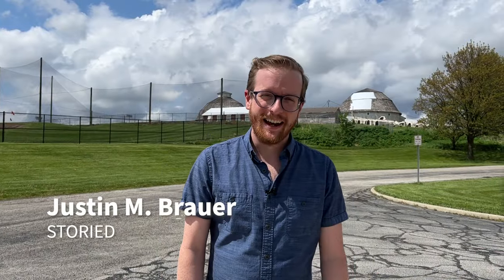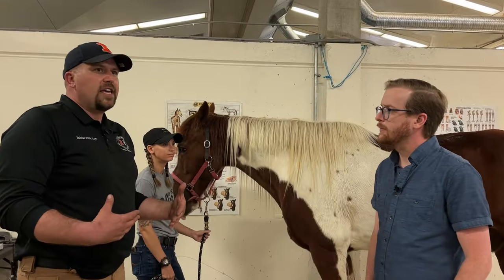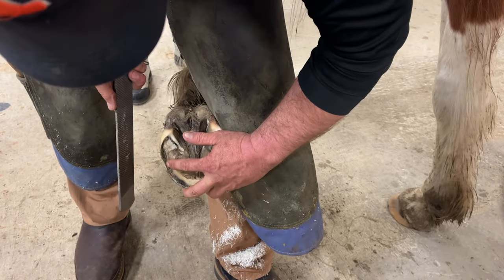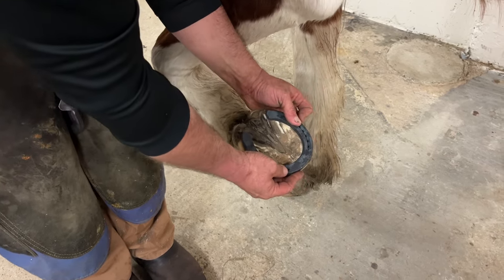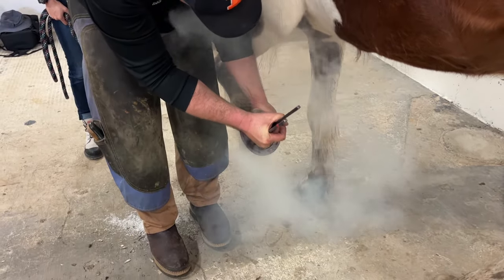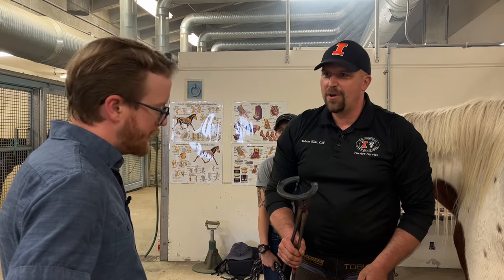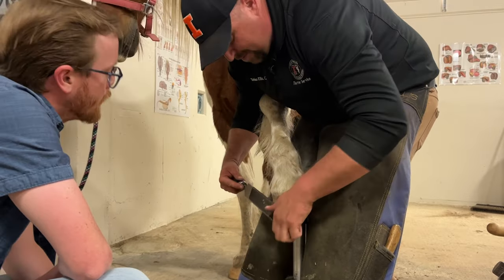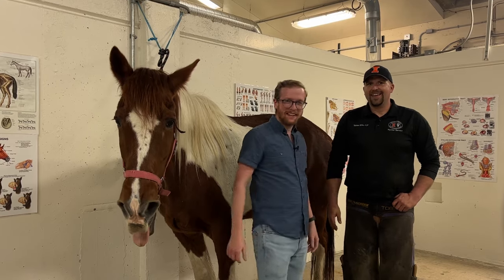Making Illinois: Tobias Ellis, Farrier (Episode 2)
Tobias Ellis, a farrier with the University of Illinois Veterinary Teaching Hospital, practices an age-old tradition on a very modern campus.

Making Illinois is a three-part video series documenting our journey across campus to meet makers and learn more about their shops and the way that they work.

Host - Justin M. Brauer
Videography- Rebecca Schultz, Abigail Bobrow
Editing - Justin M. Brauer, Abigail Bobrow
Design - Rebecca Schultz